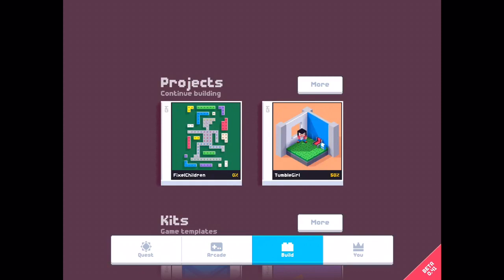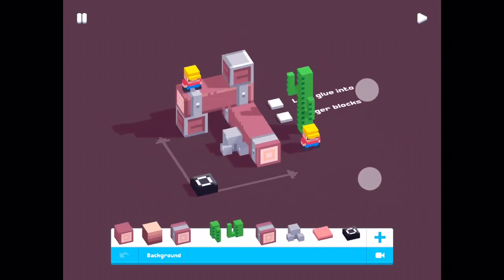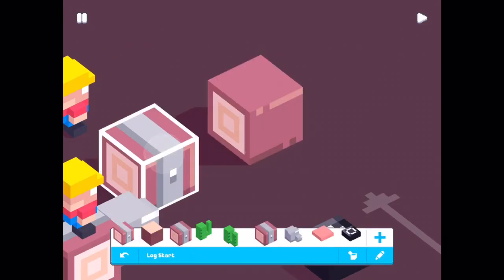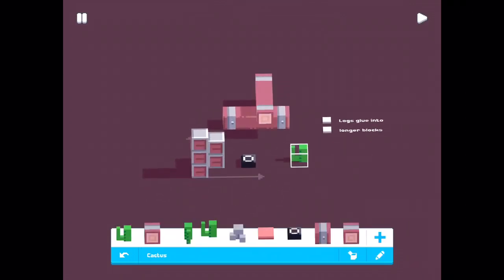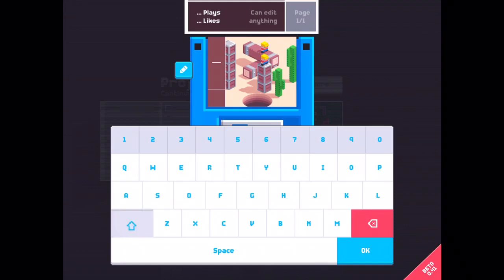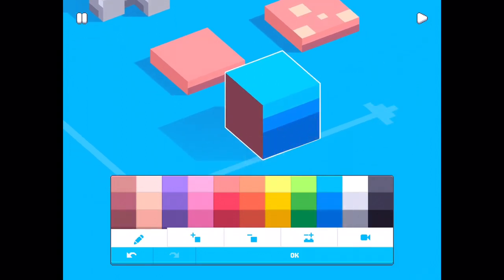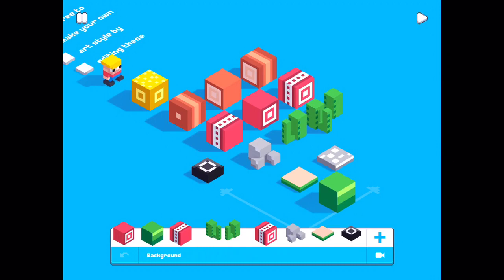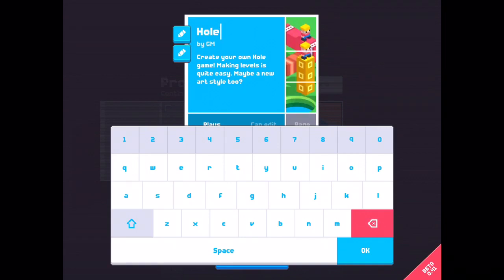Fancade 10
How to use Hole Kit and make a game in Fancade.